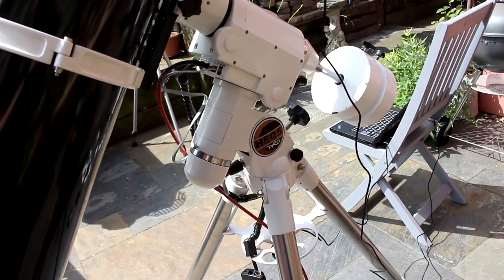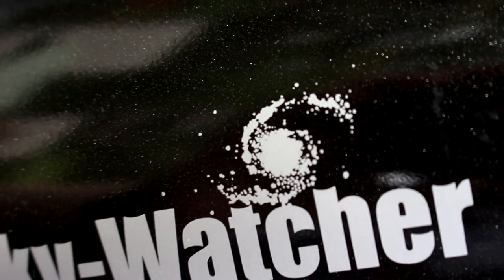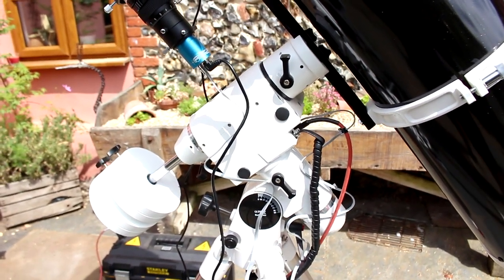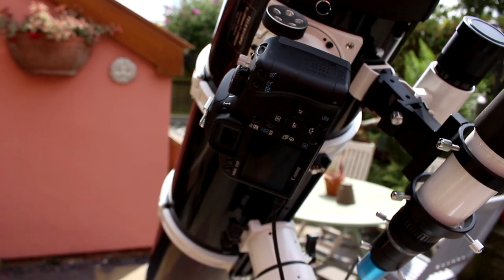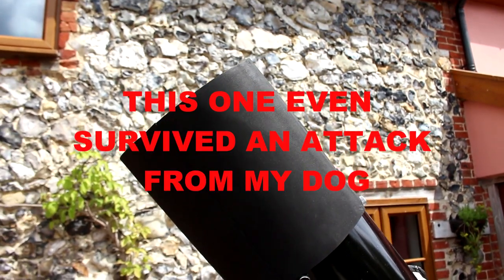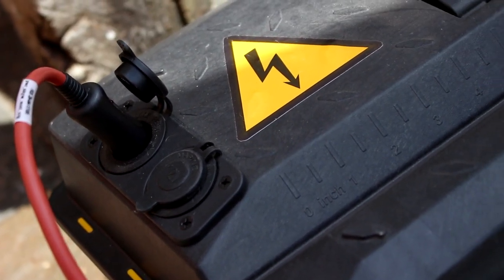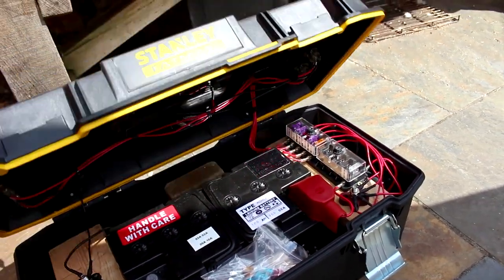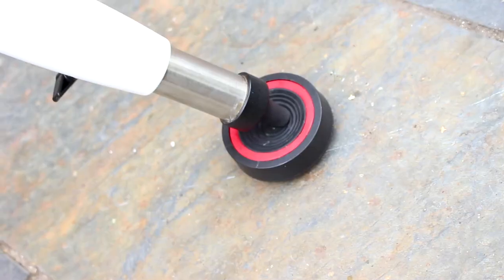My Current DSLR Astrophotography Setup For Capturing Deep Space Objects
Re-uploaded video due to some mistakes and audio problems. Here is just a quick video showing the Astronomy and camera equipment I currently use to capture the great cosmos around us. I mostly try to image deep sky objects(DSO's) as they seem beautiful to me. With this equipment you can photograph far away galaxies, globular clusters and planetary nebulas. Join me in finding out some of the equipment required to capture these objects and see whether you may be interested in starting with this wonderful hobby. During the end of the video I will show you M32 - The Orion Nebula, M33 - The De Mairan's Nebula and SH2-279 - The Running Man

Out of all the equipment list, the most important for astrophotography is a solid tracking mount capable of holding and rotating your kit as steady as possible. Having a steady tracking mount allows you to capture images of your target for a longer duration while reducing star trails. With a tracking mount, you don’t even need to shoot through a telescope, mounting a DSLR with a standard lense can give great results.

I am by no means a professional or know what I’m doing, but these are just some items which help me capture the beauty of space and so they may help you too. If you have any questions, pop them in the comments below!

Homemade Dew shields - Foam, felt, glue and velcro from hobbycraft.
Homemade 12v DC Portable Powerbank - 100AH AGM battery with Stanley fatmax toolbox.( may make a video on making this)